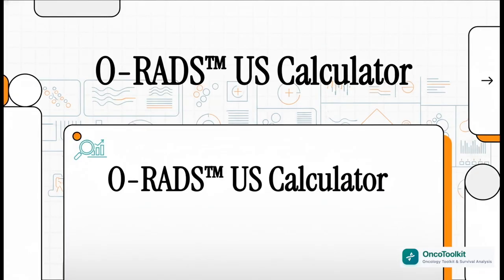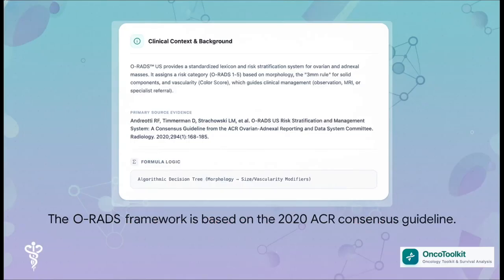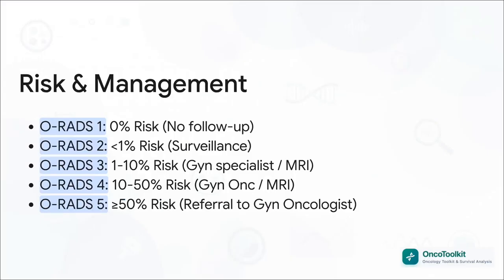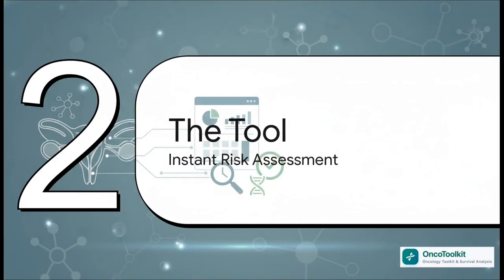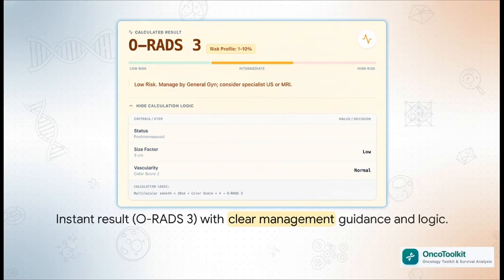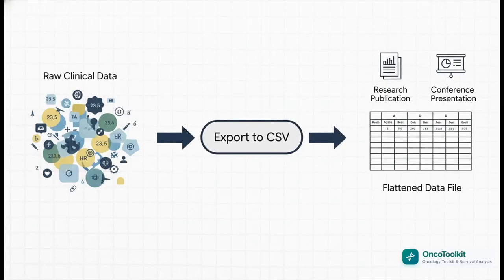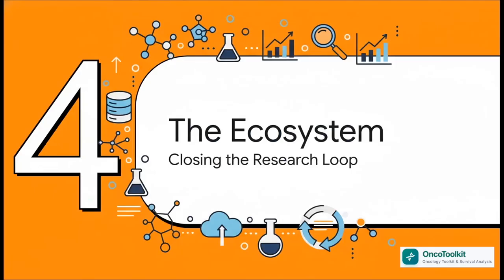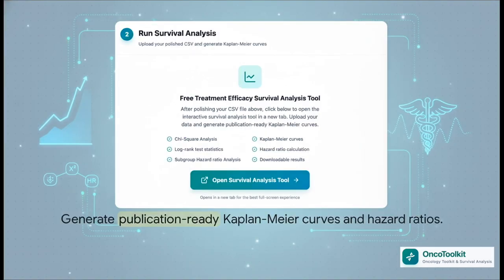From Ultrasound to Survival Analysis: The Ultimate O-RADS Workflow 🏥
Struggling to bridge the gap between busy clinical shifts and your next research publication? In this video, we dive deep into the Enko Toolkit, a comprehensive oncology platform designed for the modern clinician. We break down the science behind the O-RADS Ultrasound Calculator—based on the 2020 ACR consensus guidelines—and show you how to move from a complex mass assessment to a clear management plan in seconds.

But it doesn't stop at the bedside. Learn how the toolkit automatically builds a research-ready database as you work, allowing you to export polished data and run sophisticated survival analyses without the "data cleaning" headache.

In this video, you will learn: The evidence-based logic powering O-RADS risk stratification.
How to use the Enko Calculator for immediate clinical management.
The "Show Logic" feature provides total clinical transparency.
Transforming clinical data into Kaplan-Meier curves and hazard ratios.

Timestamp
0:00 Intro: Rapid Access to Oncology Data
0:25 The O-RADS Ultrasound Calculator
0:39 The Science: 2020 ACR Consensus Guidelines
1:42 Breaking Down the 5 O-RADS Risk Categories
1:58 O-RADS 1 & 2: Low-Risk Findings
2:10 O-RADS 3: Low-Risk Management
2:24 O-RADS 4 & 5: Intermediate to High-Risk Referrals
2:45 Tutorial: Automating the Workflow
3:12 No Black Boxes: Understanding the Logic
3:55 Bridging Clinic to Academic Research
4:28 Exporting Clean, Structured CSV Data
5:05 The CSV Polisher: Automation for Data Cleaning
5:31 Generating Survival Analysis & Kaplan-Meier Curves
5:47 Closing the Research Loop